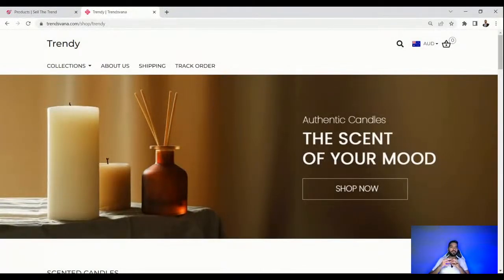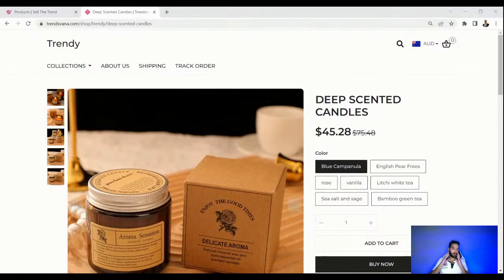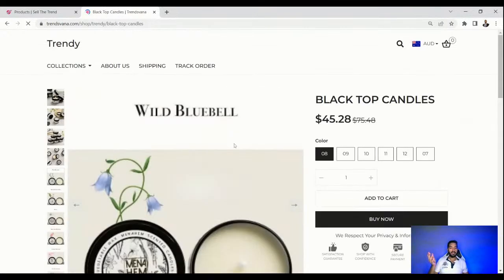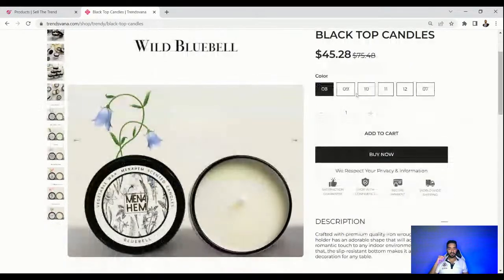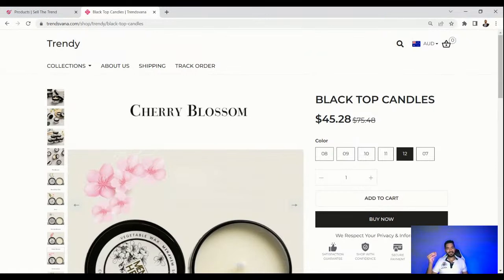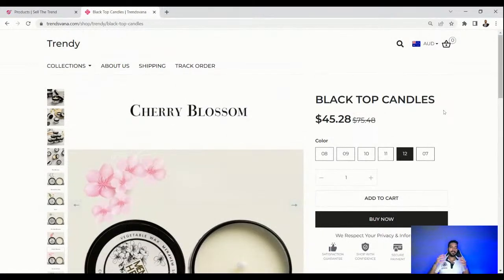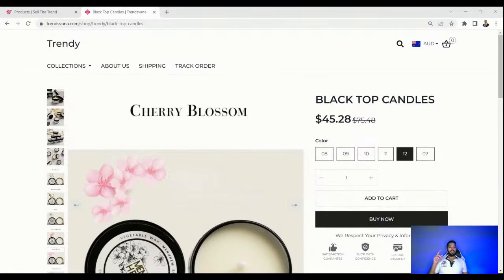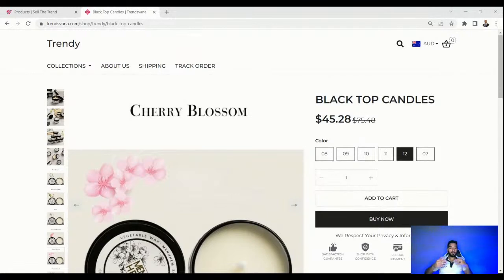EPISODE #24: CRO Strategies for Dropshipping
Join Sell The Trend and build your dropshipping business with us

Join us for an exclusive live on Conversion Rate Optimization  ( CRO ) strategies for dropshipping.

Discover practical strategies, expert tips, and insider tips to boost your e-commerce sales.

Try Sell The Trend for FREE Today and Build your eCommerce business powered by Real Winning Products.